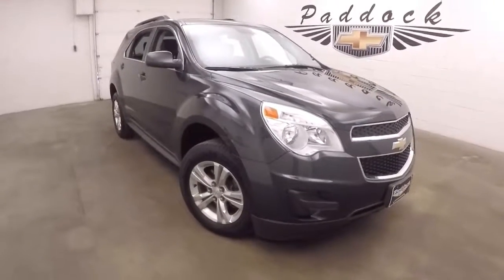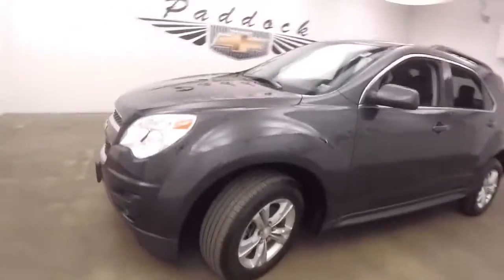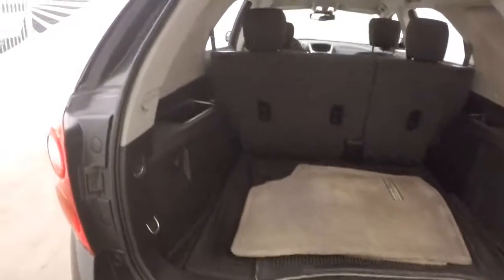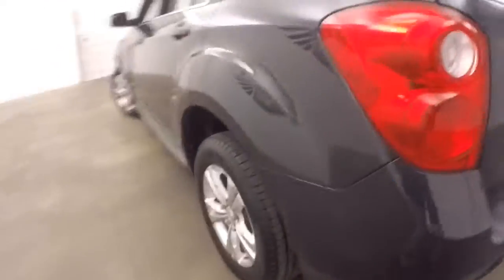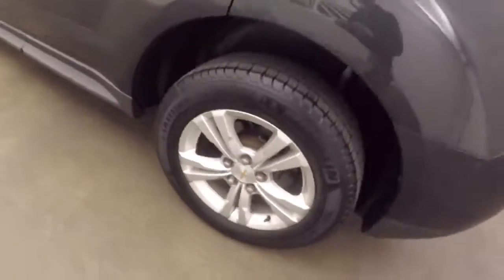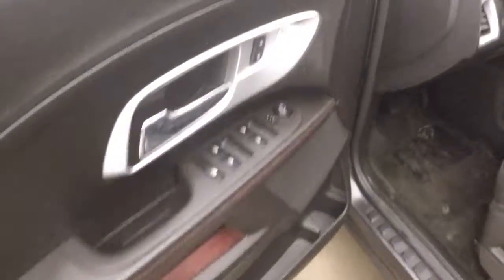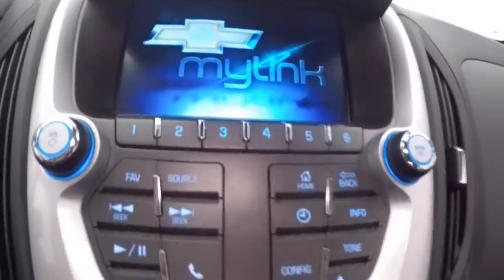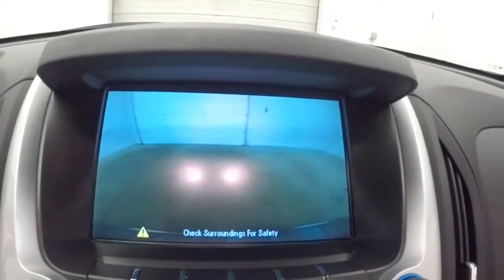L71378 Used Equinox